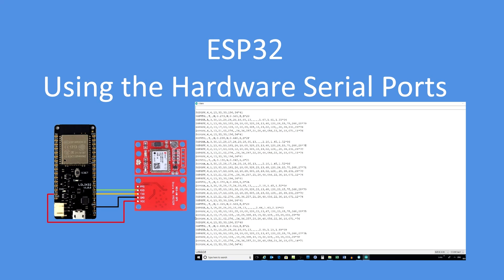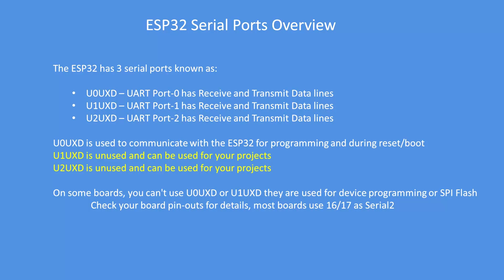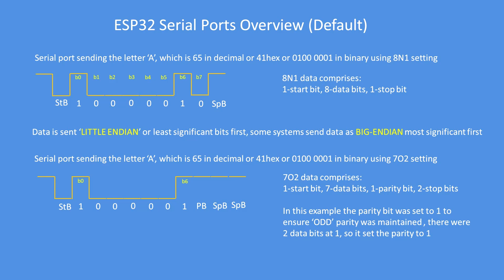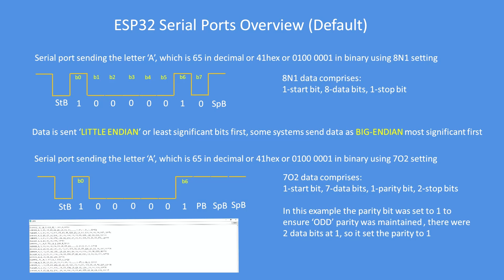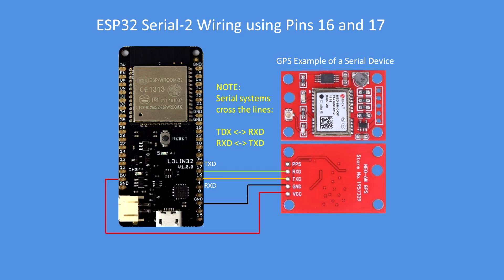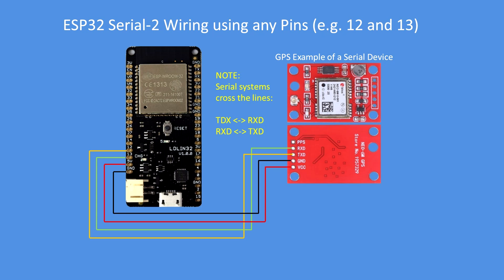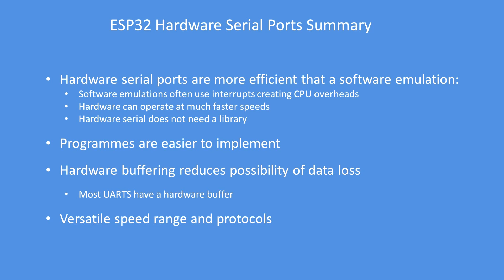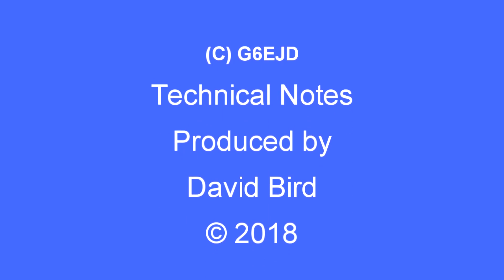Tech Note 081 - ESP32 Using the Hardware Serial Ports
In this video I go through the serial ports provided on the ESP32 and outline how to set them up and how to connect serial devices. A brief insight into Parity as an error detection mechanism is also covered. Wiring Diagrams for the trials are provided using an NMEA GPS module, all NMEA devices have a default baud-rate of 9600baud.